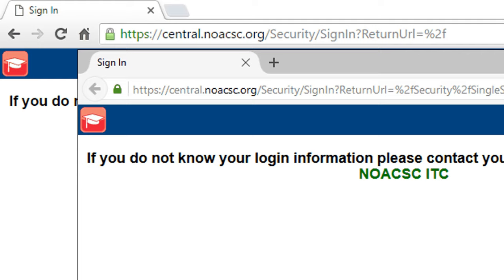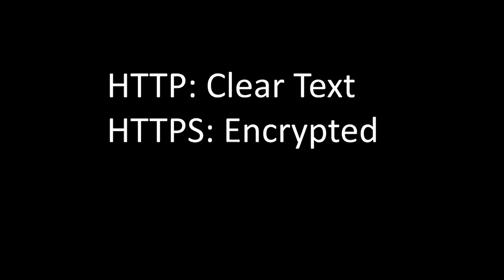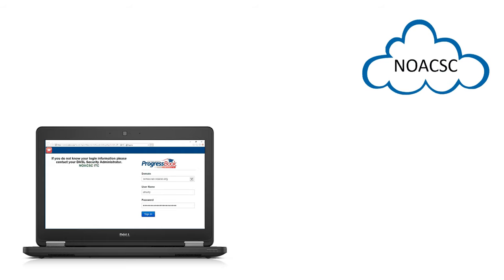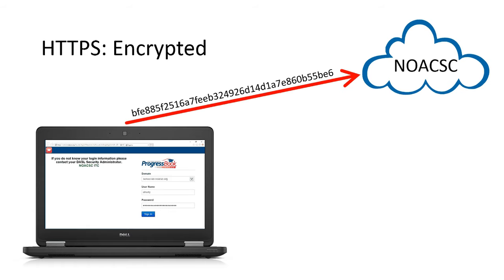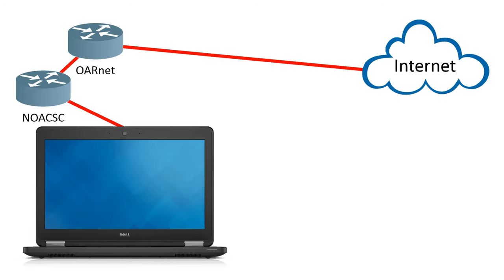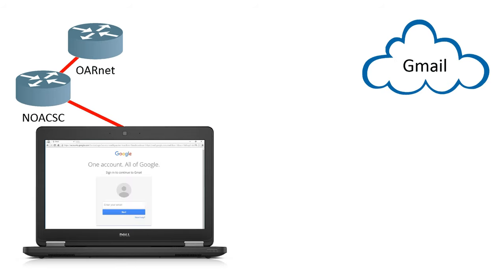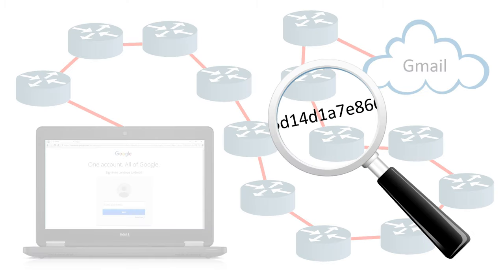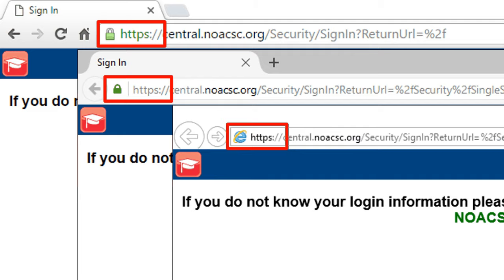HTTP vs HTTPS